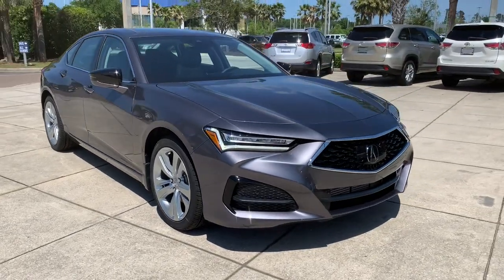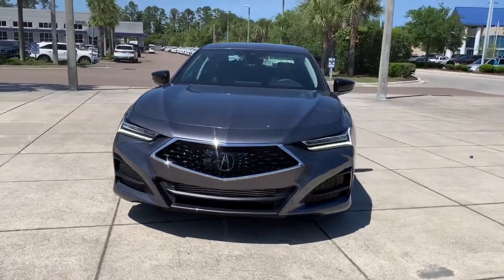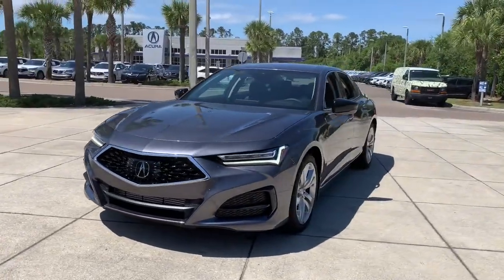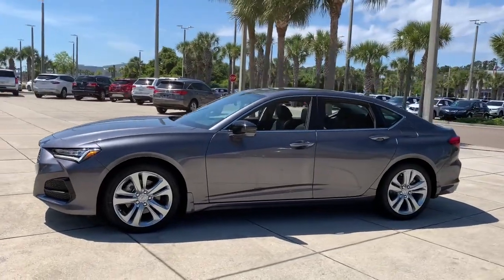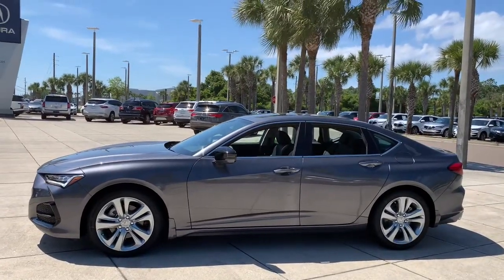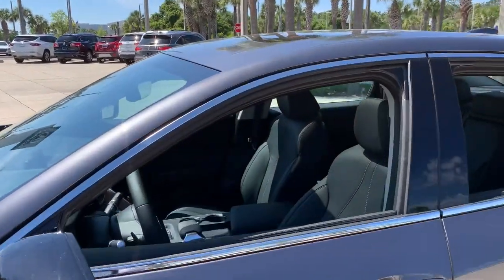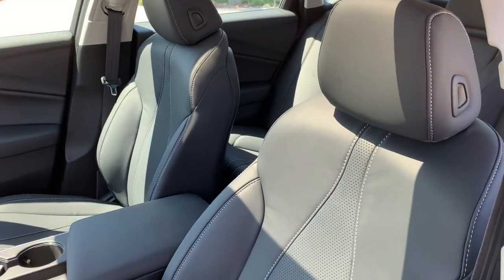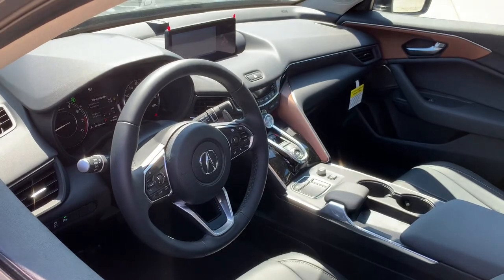2021 Acura TLX Jacksonville, Orange Park, St Augustine, Daytona, Gainesville, FL MA012634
Modern Steel Metallic New 2021 Acura TLX available in Jacksonville, Florida at Duval Acura. Servicing the Orange Park, St Augustine, Daytona, Gainesville, Area.
2021 Acura TLX w/Technology Package - Stock#: MA012634 - VIN#: 19UUB5F45MA012634

Duval Acura
11225 Atlantic Blvd

COMMISSION FREE SALES PEOPLE 5 Day Money Back Guarantee*** See Dealer for Details FREE Car Washes for Life 1st Oil Change is FREE. FWD Factory MSRP: $42525Wonder what makes Duval Acura different from other dealerships in the Jacksonville FL area? Our team believes in standing out rather than fitting in offering exceptional customer service experiences and distinguishing features that set us apart. But dont just take our word for it. Review these special qualities for yourself! With a money-back guarantee allowing you to exchange or return your vehicle within five days or 300 miles for a full refund you can approach the purchase of a new Acura model here in Jacksonville with enhanced confidence. Our team believes in a clear and transparent selling process that respects both your time and your budget ensuring that this showroom experience proves rewarding by design. Every new Acura model we sell comes with lifetime car washes and vacuum services at our dealership for the duration of your ownership with complimentary service extending to any Duval Motor Company location. Prices are plus tax tag title $198 Electronic Filing Fee and dealer pre-delivery service fee in the amount of $899 which charge represents cost and profit to the dealer for items such as cleaning inspecting and adjusting new and used vehicles and preparing documents related to the sale.